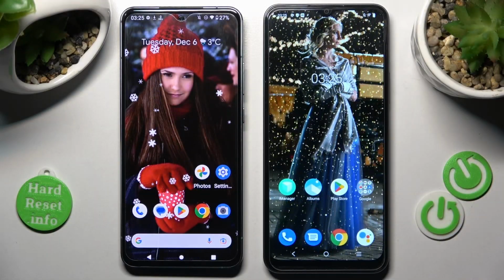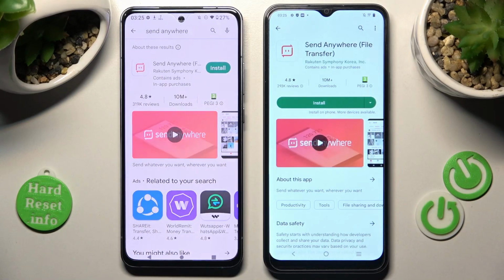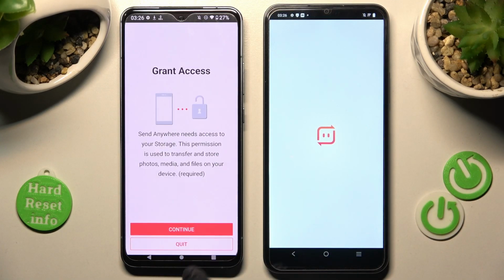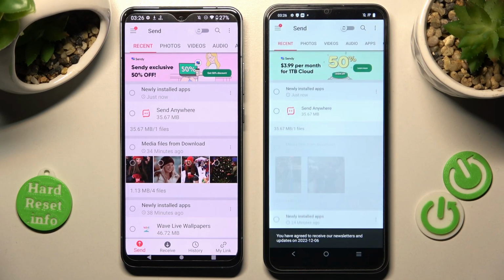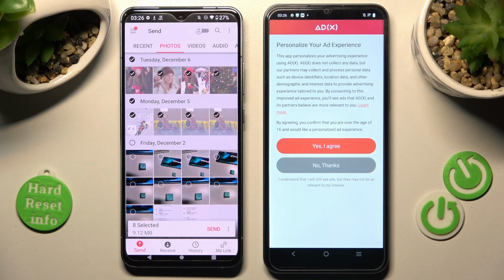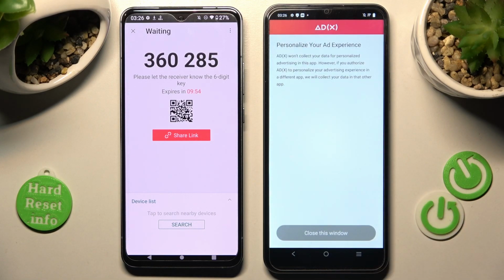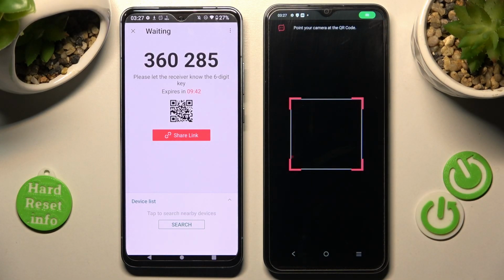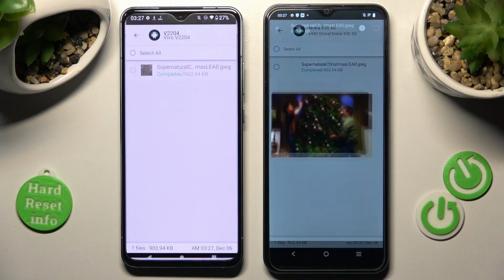How to Transfer files from Nokia Device to Vivo Y16 - Send Anywhere App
Find out more about transferring files from Nokia Device to Vivo Y16:
Hi, All. Let us show you today to install Send Anywhere application. We are going to use it to transfer files from Nokia Device to Vivo Y16. During this demonstration, our specialist will explain how to set up both devices and begin receiving and sending files. Enjoy the video. If you want to know more about your Vivo Y16, visit our YouTube channel.

How to use Send Anywhere app on Vivo Y16? How to Transfer Files to Vivo Y16? How to Send Files from Nokia to Vivo Y16?